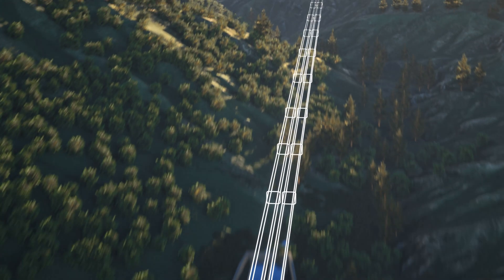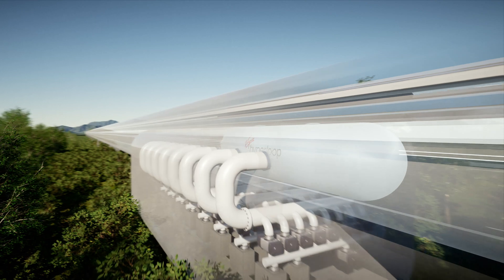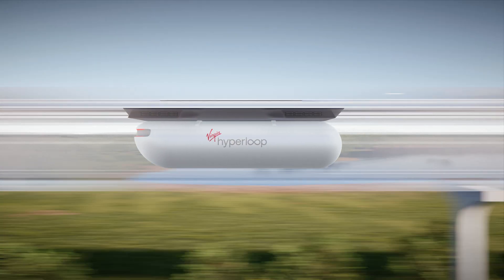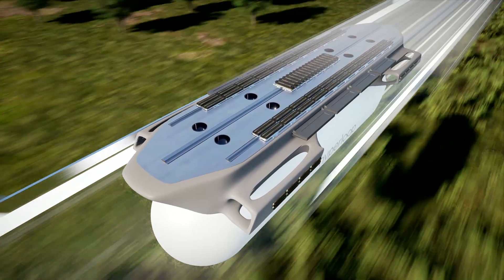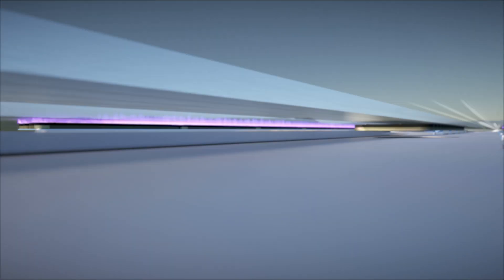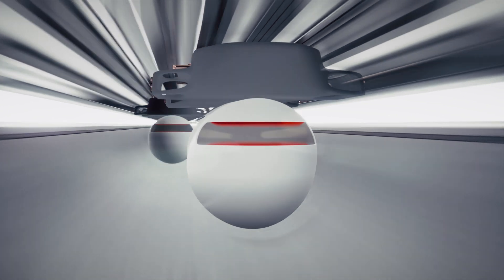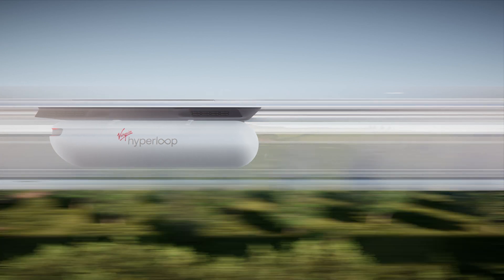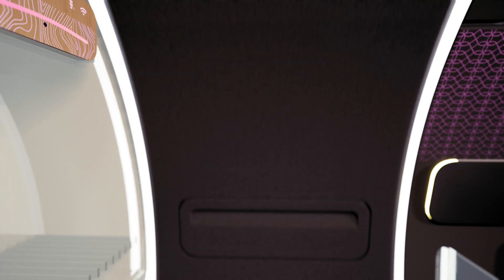DP World Cargospeed | How does Virgin Hyperloop technology work?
DP World Cargospeed will transport goods including fresh food, medical supplies, electronics, and more at the speed of flight using Hyperloop technology.